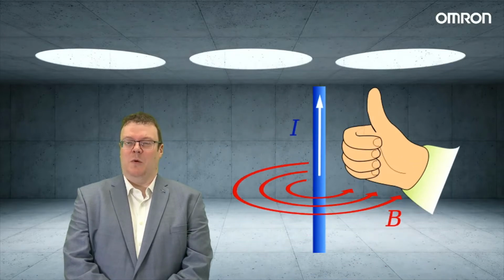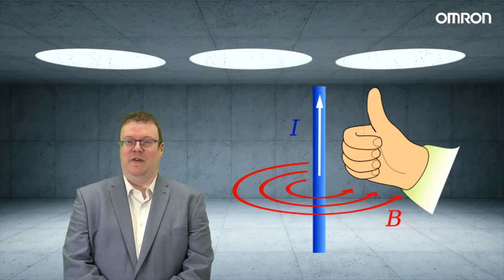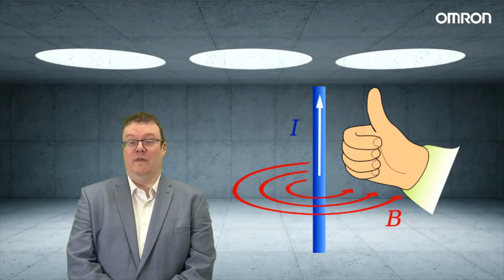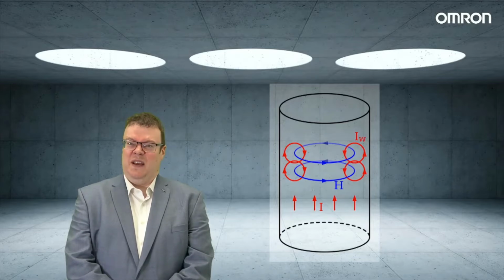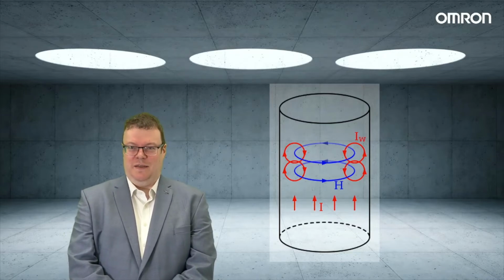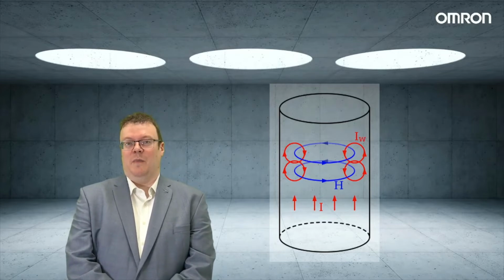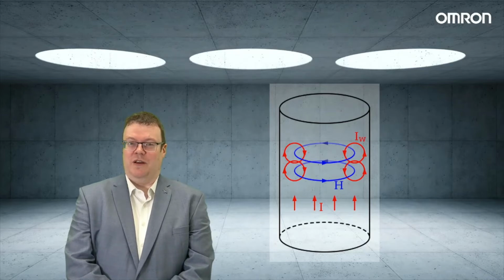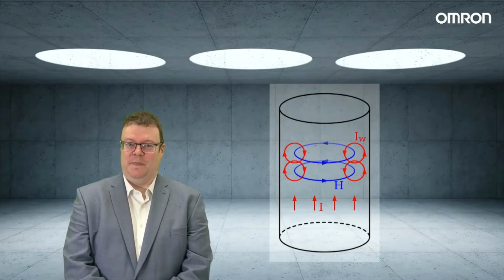What is skin effect?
What is skin effect? Our Market Development Manager and Panel Specialist; Dave Breckell explains more.